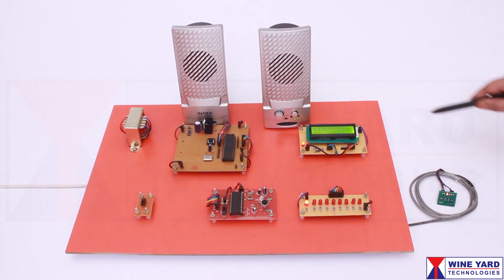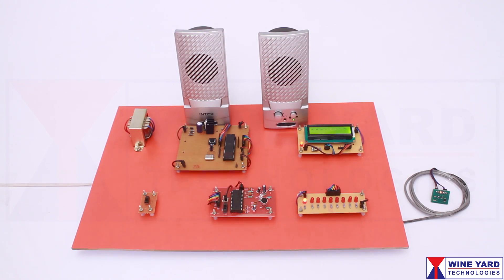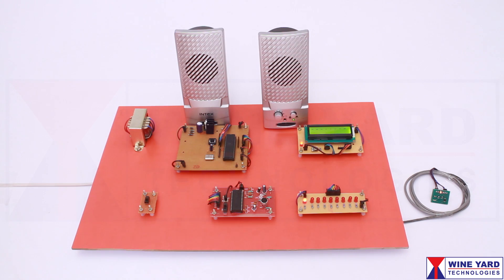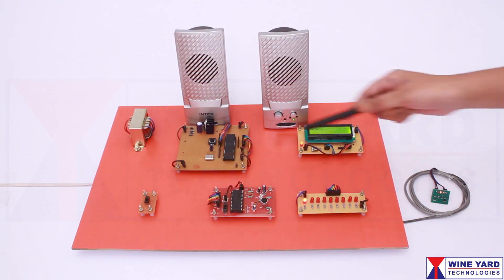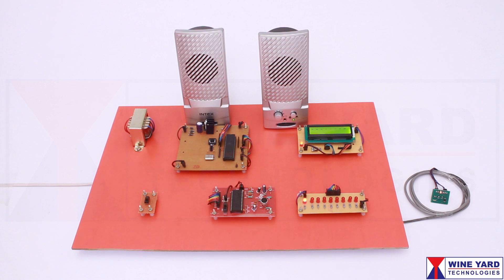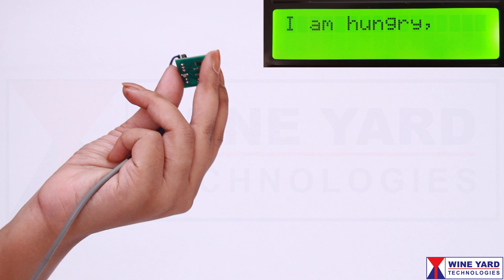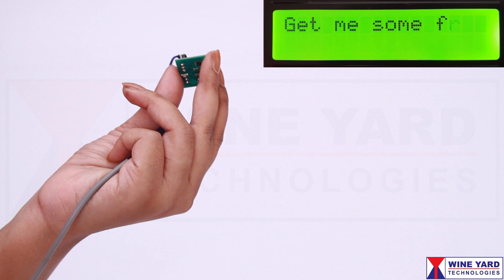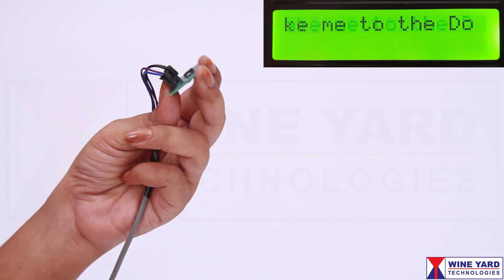Gesture Controlled Speaking Micro Controller for the deaf & dumb WK246